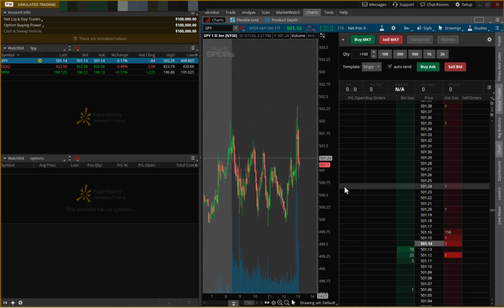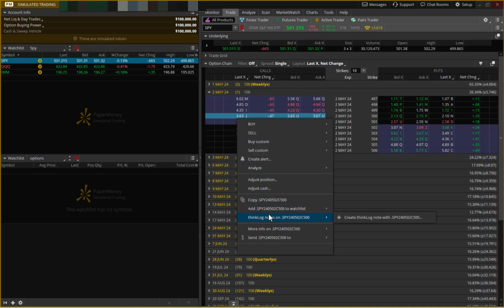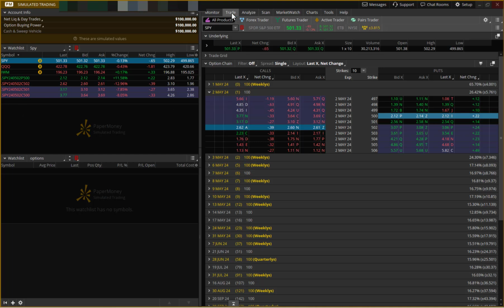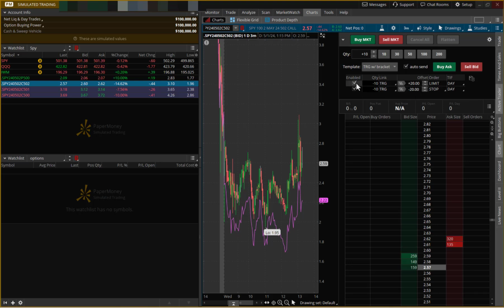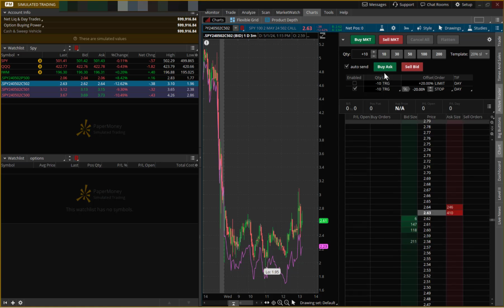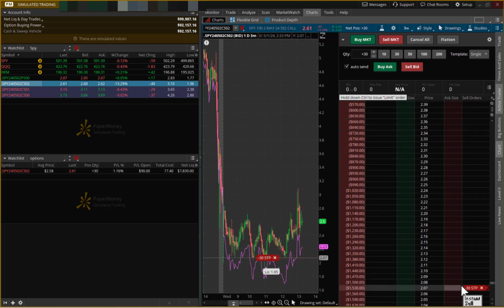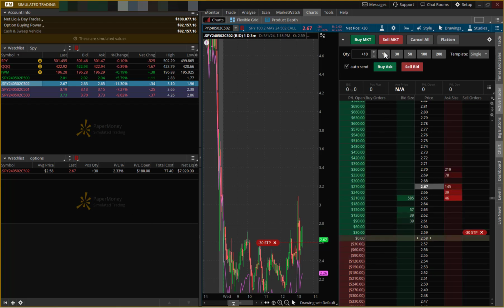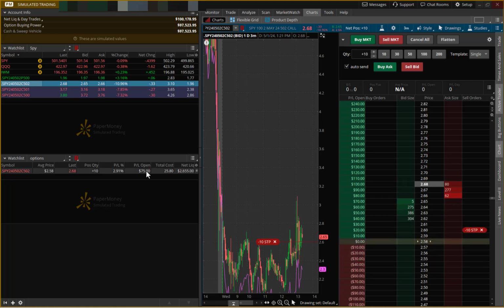ThinkorSwim Setup For Options Day Trading | Automatic Stop Loss & Profit Taking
HOW TO SETUP THINKORSWIM PLATFORM FOR DAY TRADING